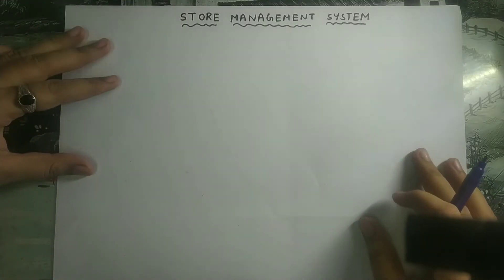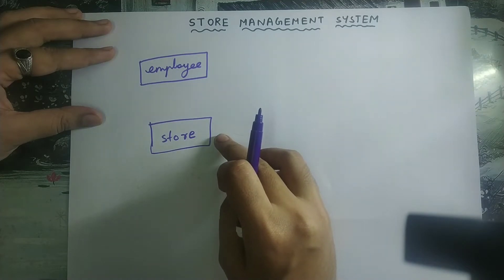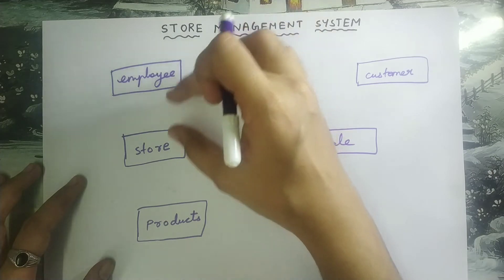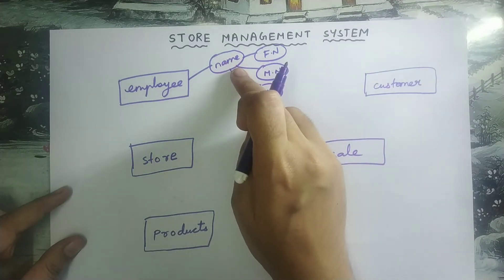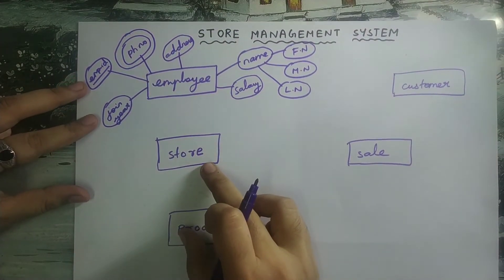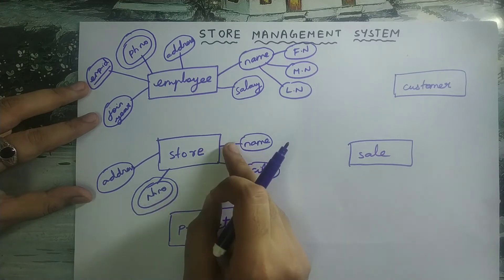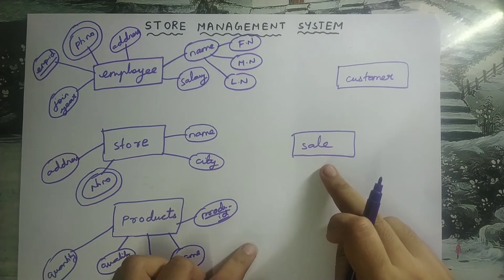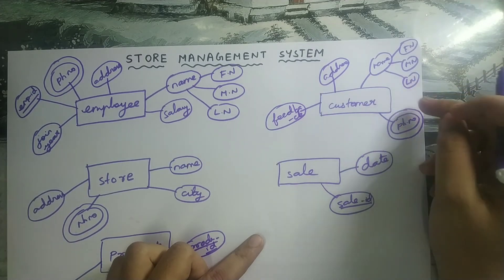How to draw an ER diagram for Store Management system?